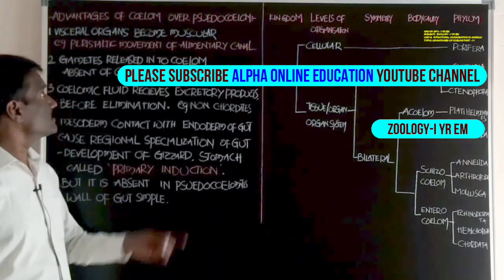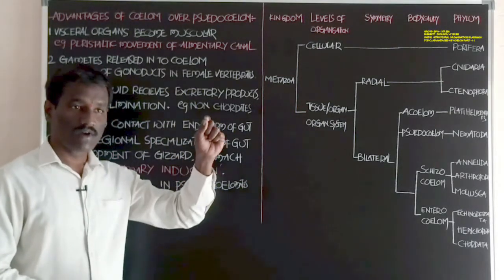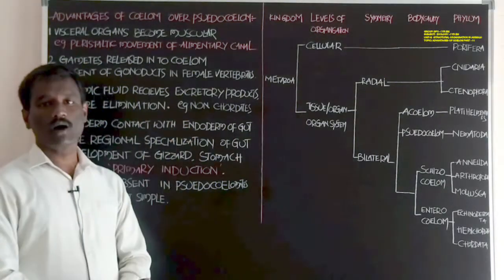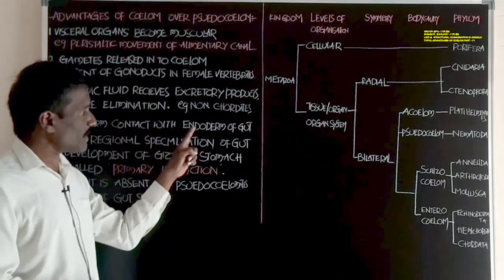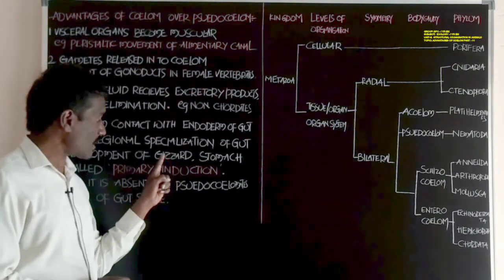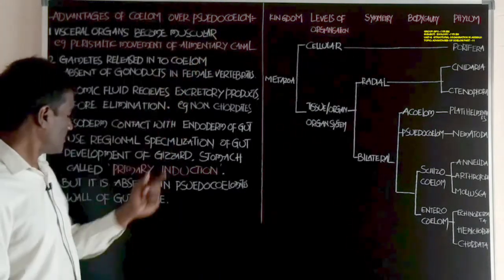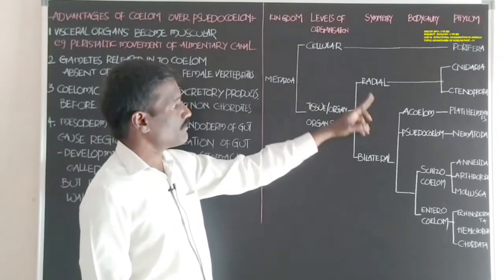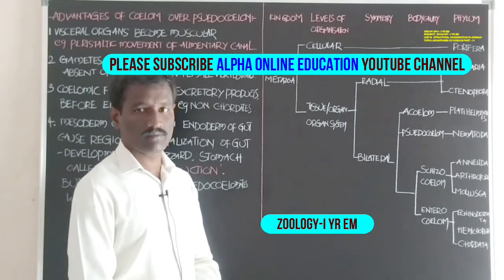INTER-I YR: ZOOLOGY-I YR EM: TOPIC: ADVANTAGES OF COELOM PART - 11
INTER-I YR:  ZOOLOGY-I YR EM:
UNIT-II: STRUCTURAL ORGANISATION IN ANIMALS
TOPIC:  ADVANTAGES OF COELOM PART - 11
Z1ENAOC162